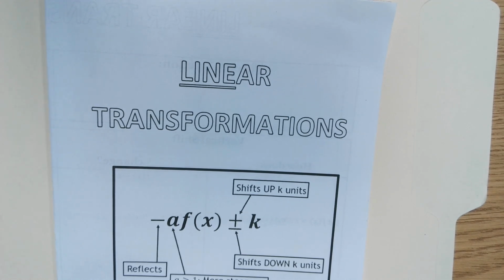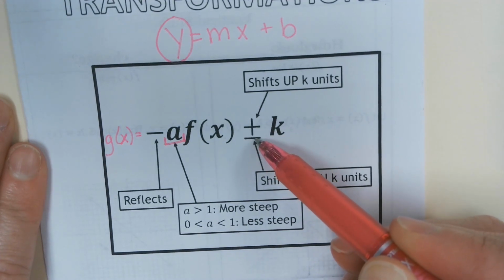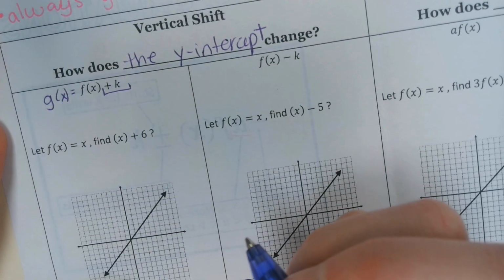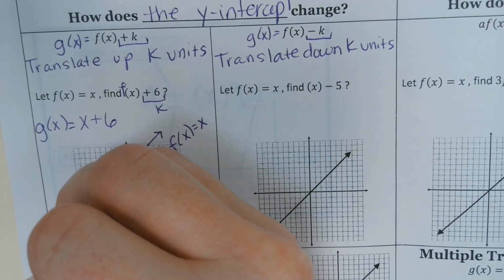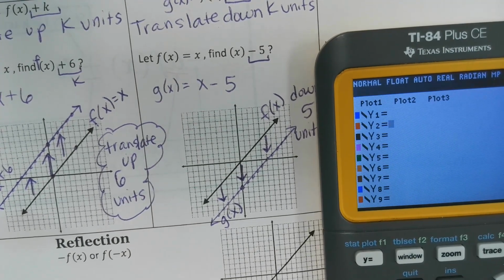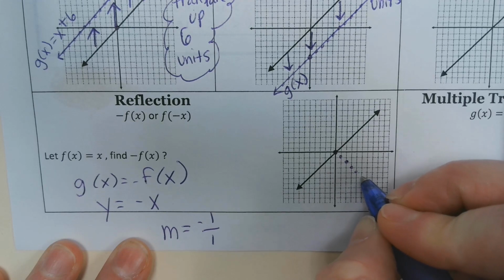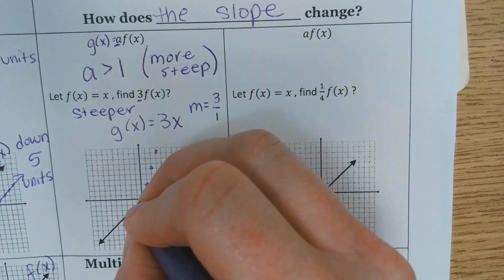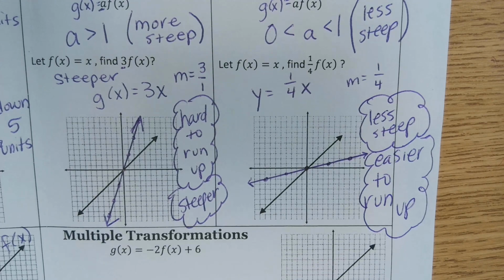Linear Transformations Day 1